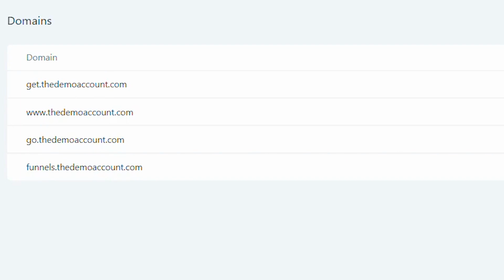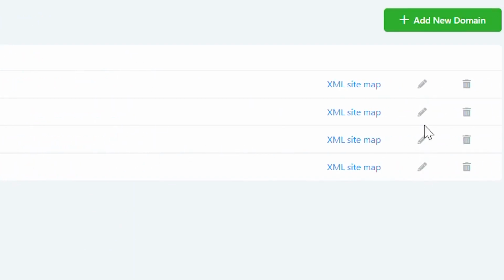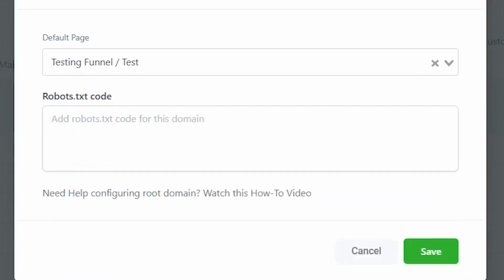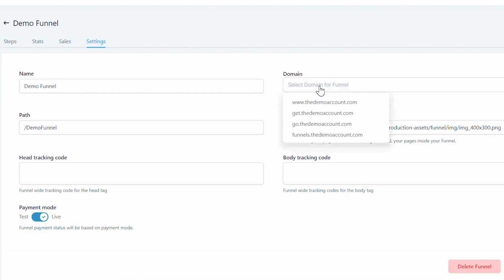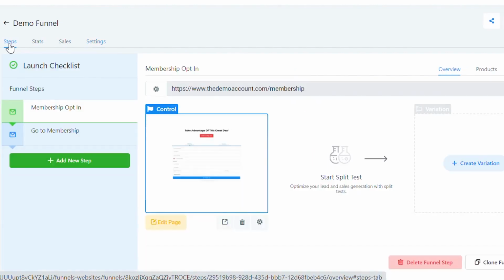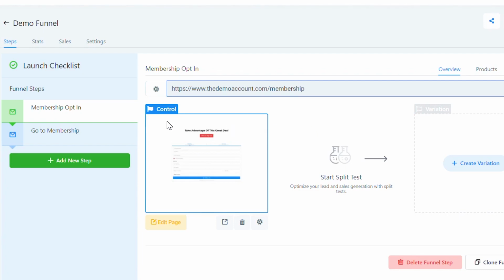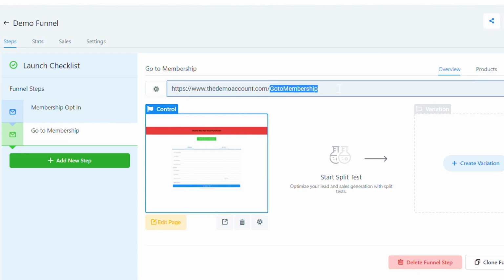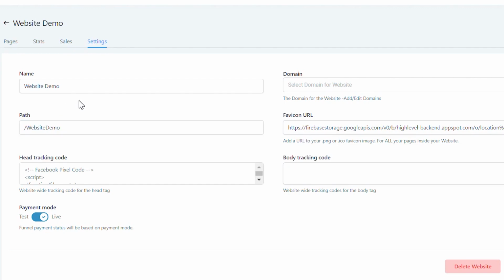How to Connect Your Domain to a Funnel or Website in Media Shield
◼️ In this tutorial, we’ll show you how you can add and attribute your domain to either a funnel or a website. After you’ve added a domain to your account, you’ll likely want to attribute it to a funnel or website. There are a few ways to do this. Read on to learn how.

◾️ Step 1: Attributing Domains using the Settings Tab

- Navigate to Settings ➡️ Domains
- Here you’ll see a list of all your domain configurations you’ve added to your account.
- To the right, there will be a pencil icon you can click to edit a domain’s attribution.
- Click the pencil icon, and you'll see a default page. You can select a page for this URL to go to.
- Click Save to confirm your changes.

The benefit of this option is that if someone types in the domain, it will go to that particular page regardless of how the path is configured for that website/funnel page.

◾️ Step 2: Attributing Domains Directly in Funnel or Website Configurations

- Navigate to the funnel or website you wish to update.
- Click on its Settings.
- Under the Domain option, there’s a dropdown you can select any of your domains from.

In this option, in order for someone to access the funnel page, they’ll need to type out the full URL for the funnel, including the domain and the path.

NOTE: You can use either or both options. If you do both, by default, it will follow the Domains configuration under Settings. If you have it in both, you won't need the path to access the page, but if you only have it in the funnel or website, you will need the path to access the page.